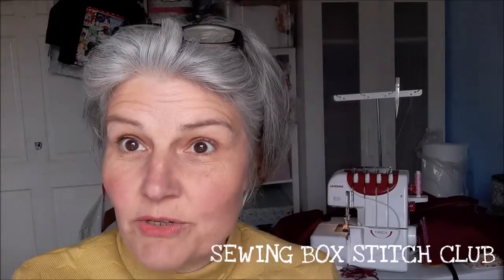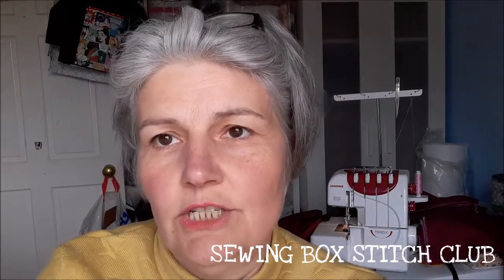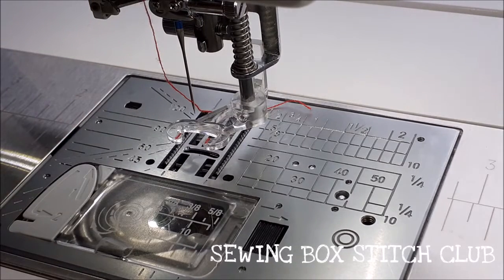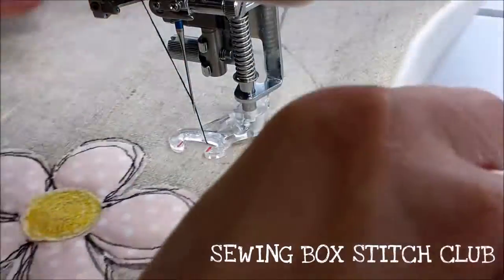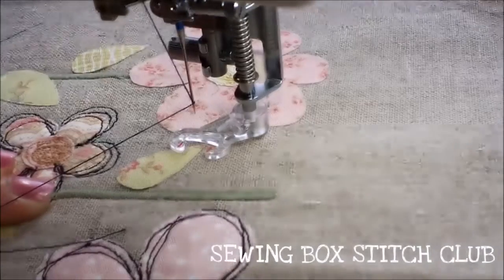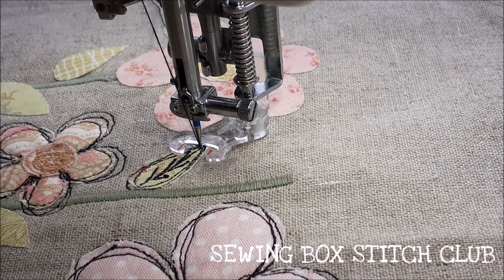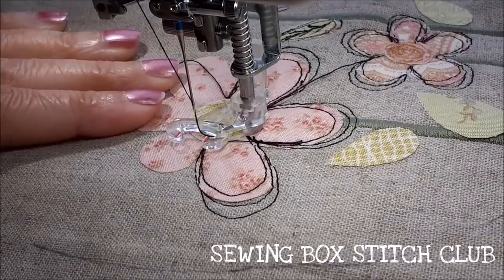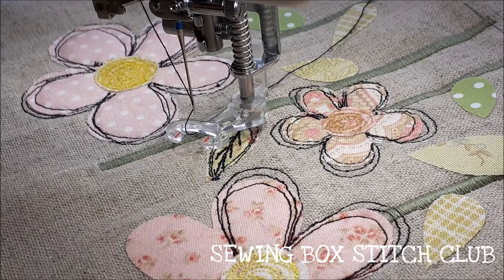Free Motion Embroidery